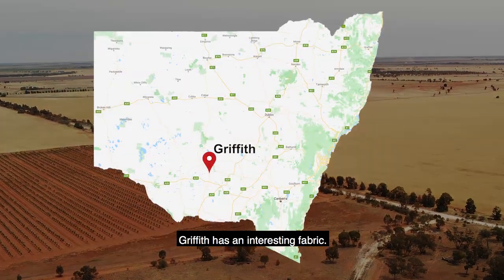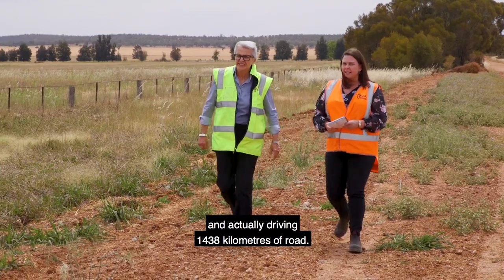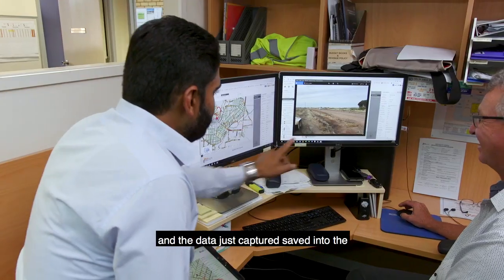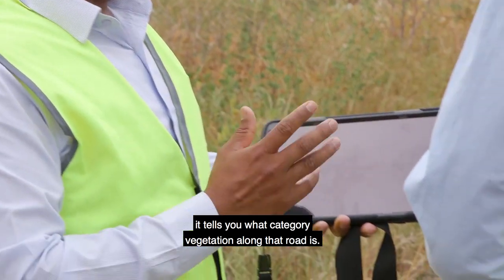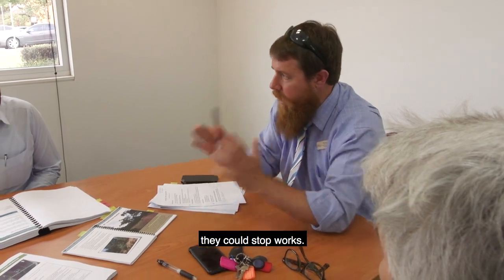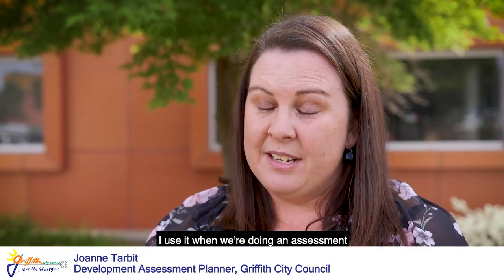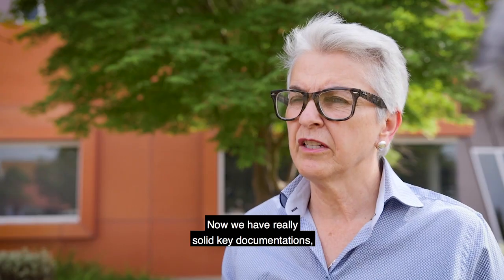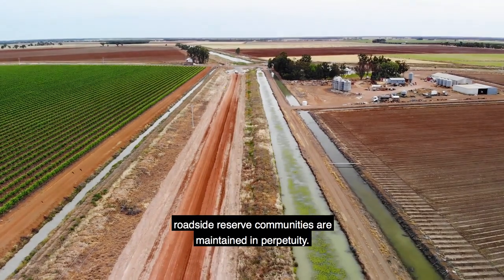Griffith Roadside Reserves FINAL SUBTITLED 720p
Griffith City Council undertook a comprehensive survey of all roadside reserve vegetation communities and their condition along 1,348km of roadside reserves. This informed the development of the Griffith Roadside Vegetation Management Plan and other resources.